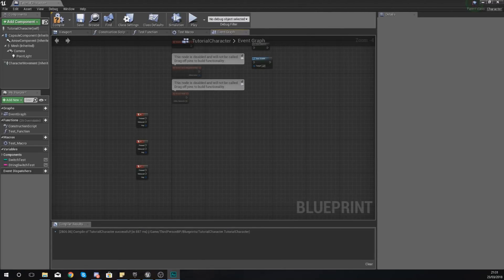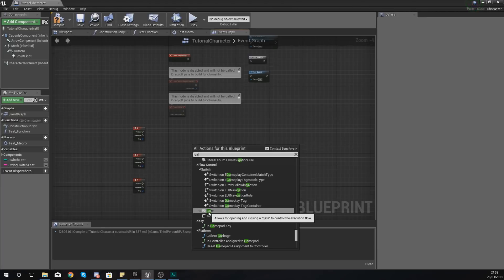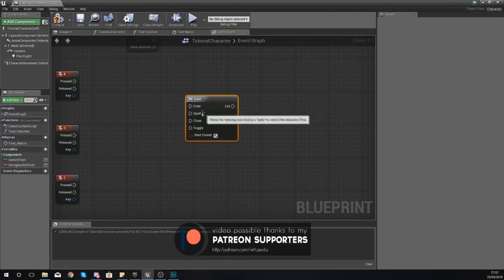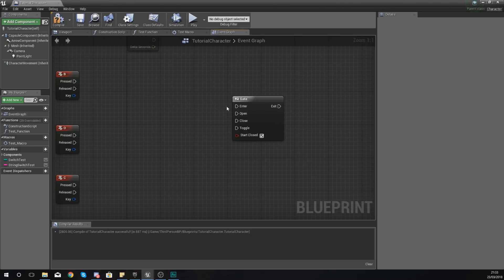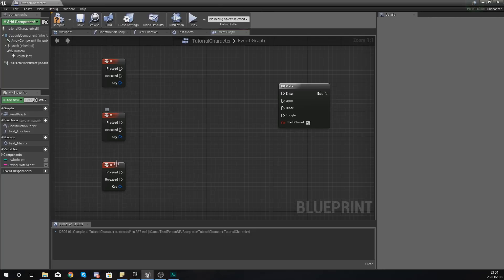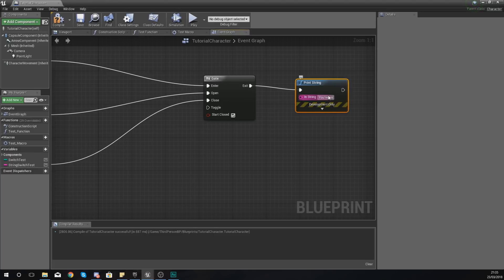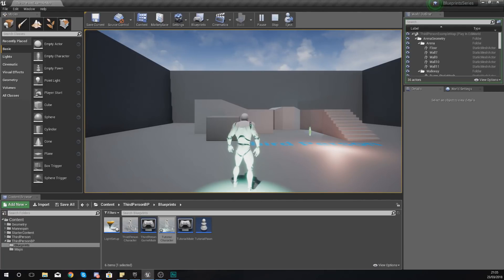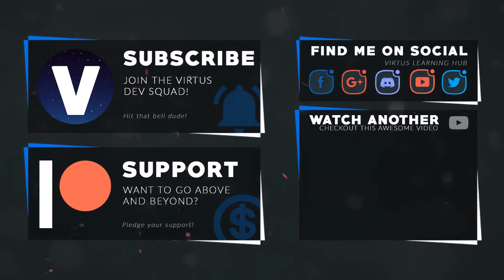Working with Gates - #21 Unreal Engine 4 Blueprints Tutorial Series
Here we take a look at how we use the gate note to control the flow of our code with simple open/close functionality. We cover setting up the node within blueprints and talk about it's potential use in our games.

My Recommended Desktop Setup:
GTX 1060
AMD Ryzen 5 1500X
RAM Corsair 8 x2
Corsair CX750M
Case NZXT Phantom 410
Motherboard MSI Tomahawk
Corsair h110I Liquid Cooler
Blue Yeti Pro Microphone
Rode PSA1 Boom Arm
2TB HDD + 128GB SSD